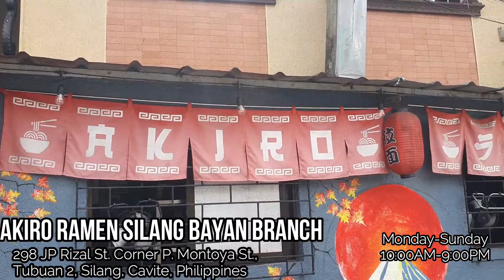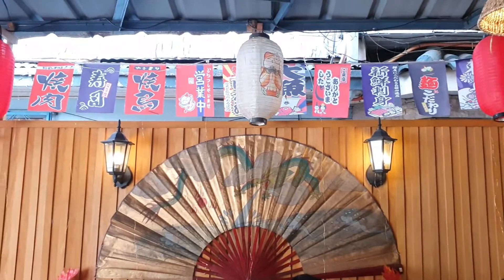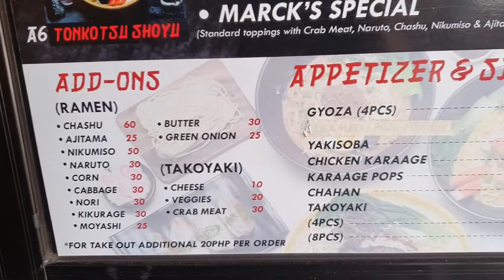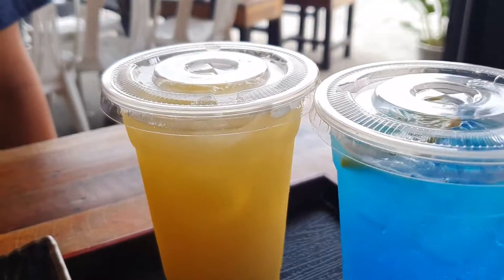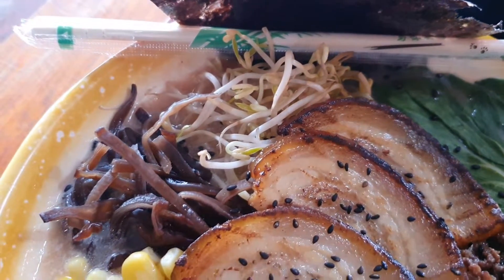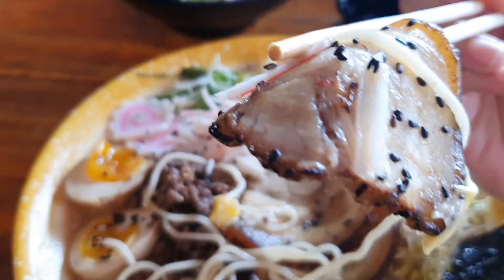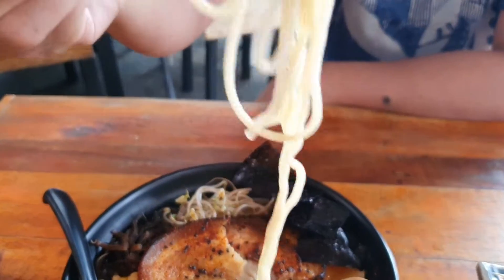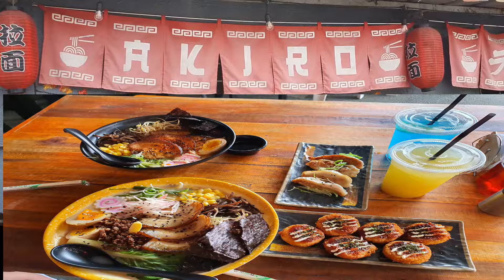Overloaded + Large Serving Ramen @ Akiro Ramen Silang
For today's video I will be sharing you my dining experience in a humble ramen shop that serves overloaded and huge serving of ramen in Silang, Cavite. This is to set your expectations and to inform you of the details of this place. I hope this video could be helpful for you if you wish to dine with them. Thank you so much and stay safe everyone.